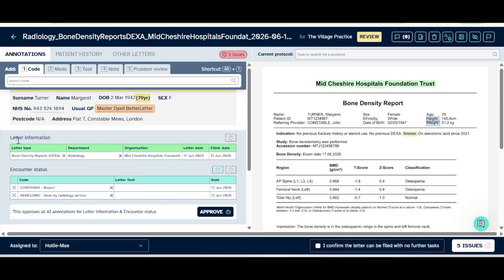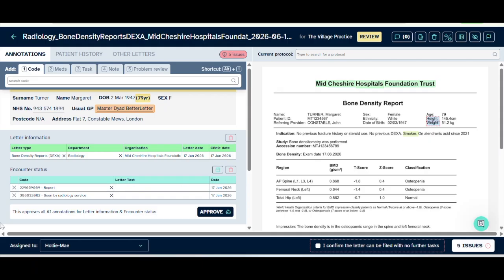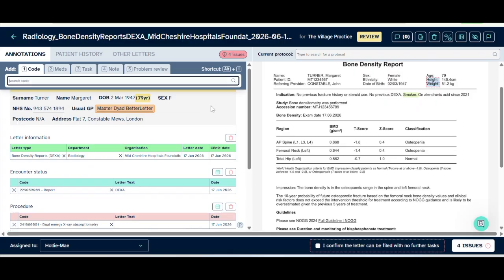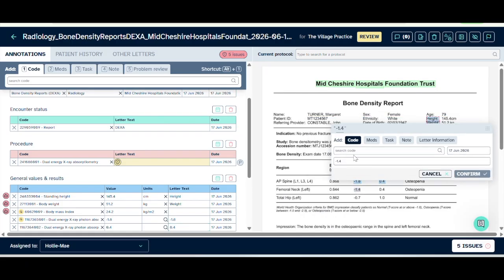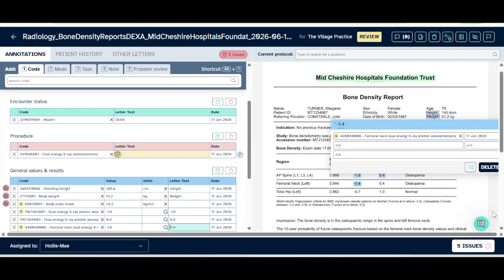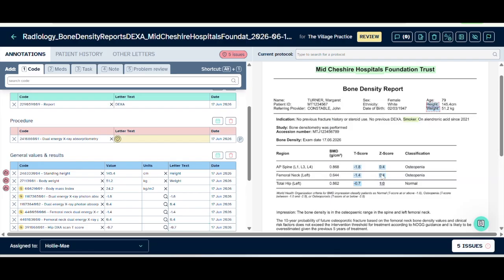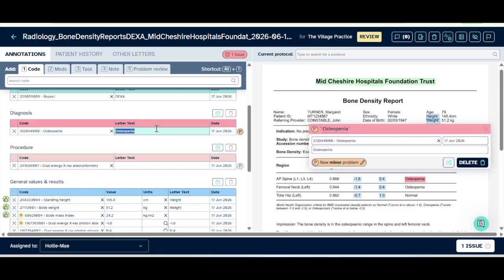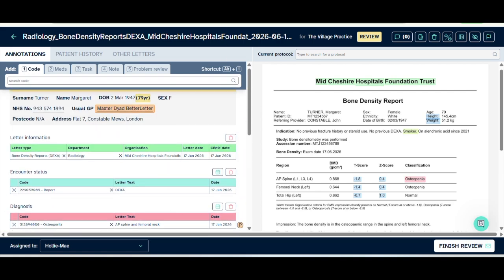How to Code DEXA Reports with BetterLetter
Join Hollie-Mae from BetterLetter as she takes you through how to code DEXA reports using the BetterLetter platform.

Time Stamps:
0:17: What is a DEXA report?
2:05: Coding this type of letter in BetterLetter